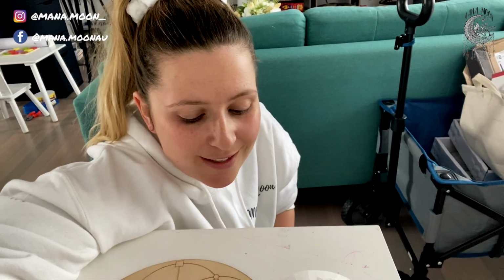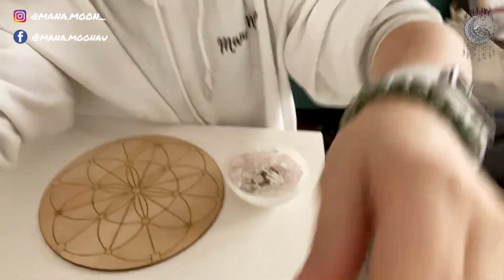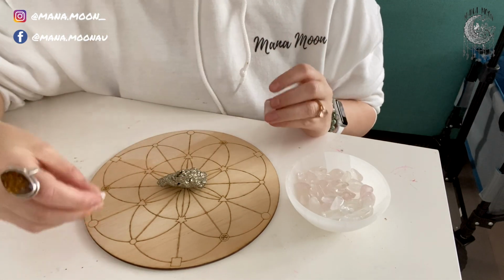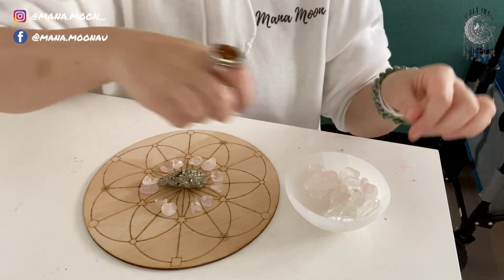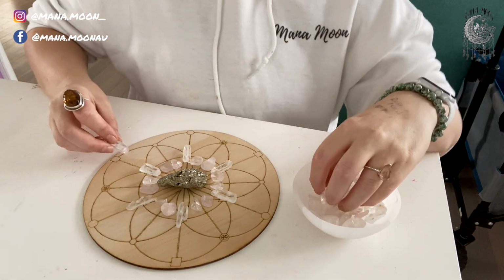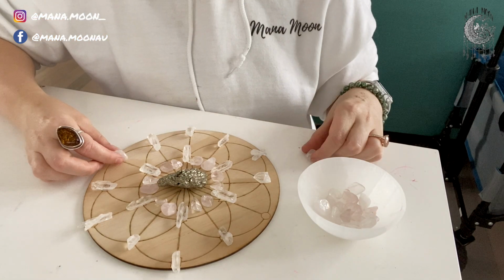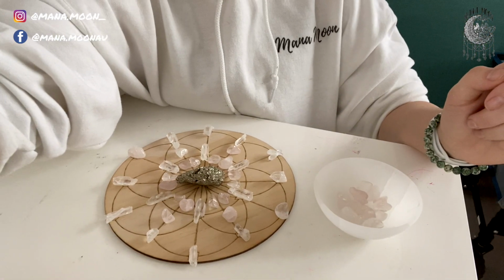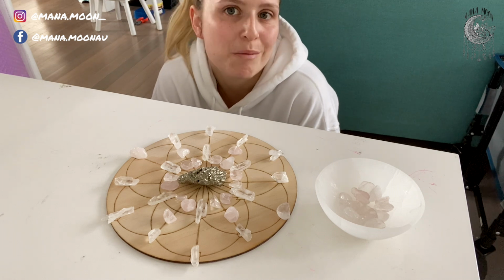What is a Crystal Grid and how to use it - Mana Moon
This is a video explaining what a crystal grid is and how to use it effectively to set intention for a purpose. Have a watch and let me know what you think!